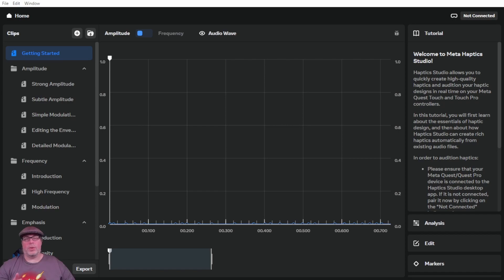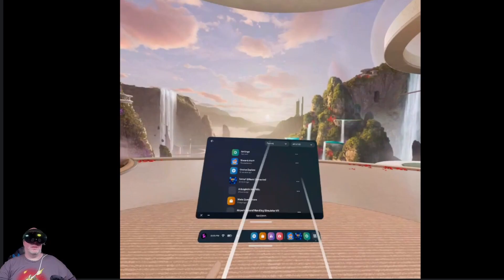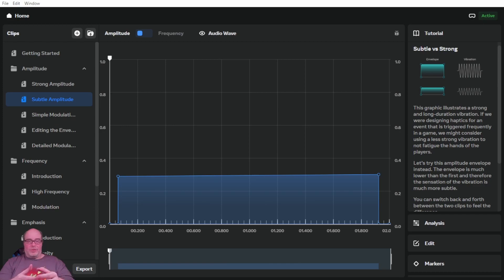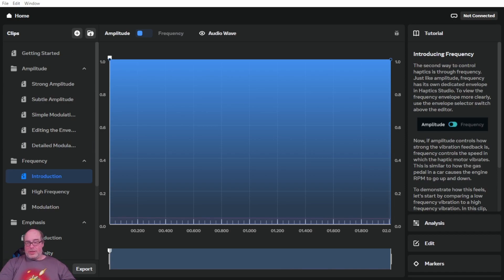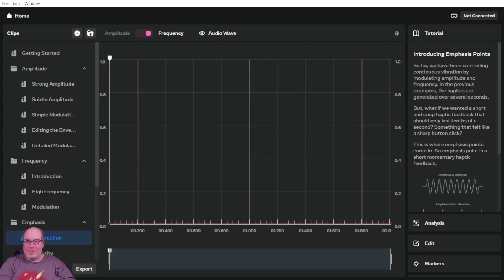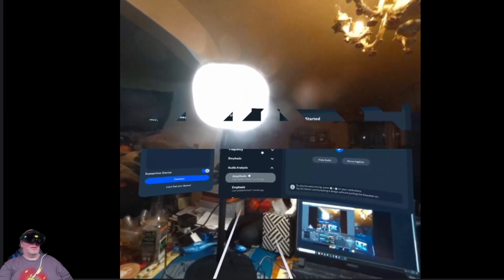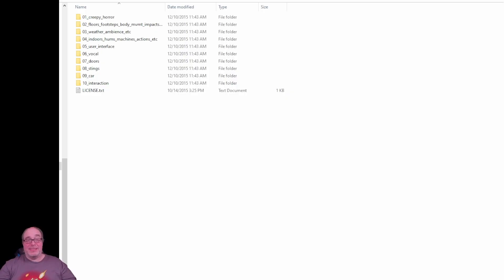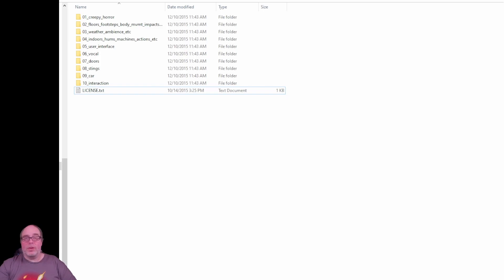Creating Sensations with Meta Haptics Studio with Quest Pro and Quest Touch Pro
Hardware used in this video was provided as part of the Meta Quest Ambassador Program.